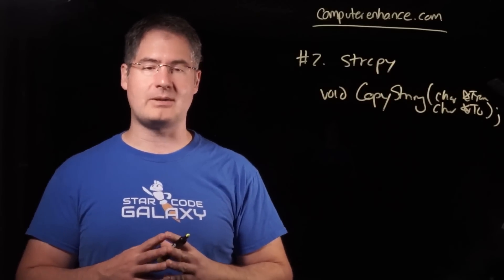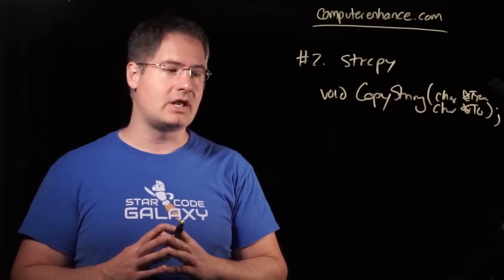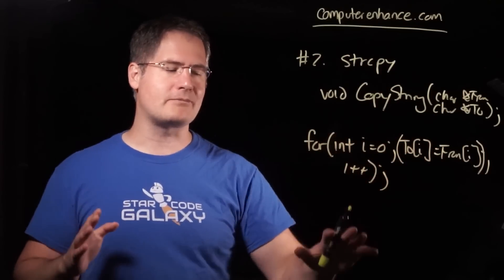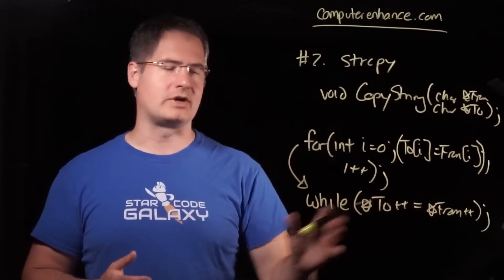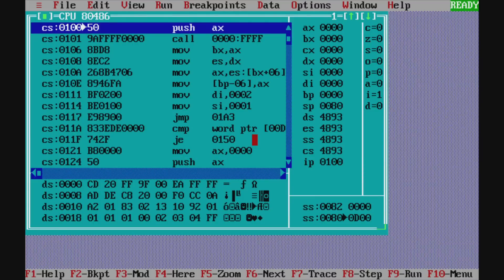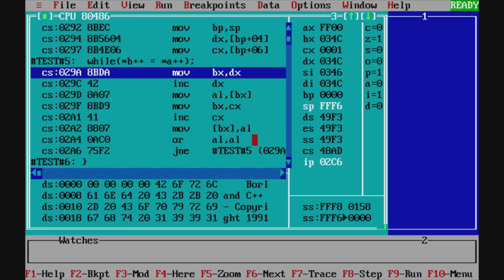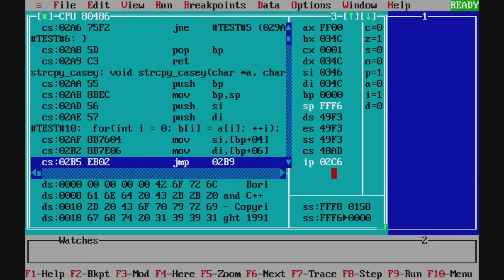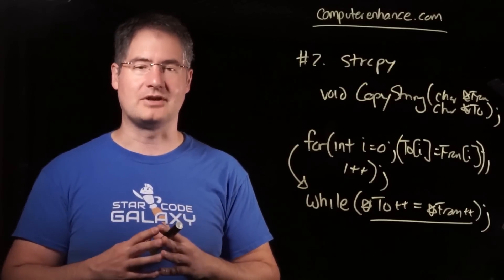1994 Intern Question #2: String Copy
This is the second question I was asked in my interview for a summer internship at Microsoft in 1994.